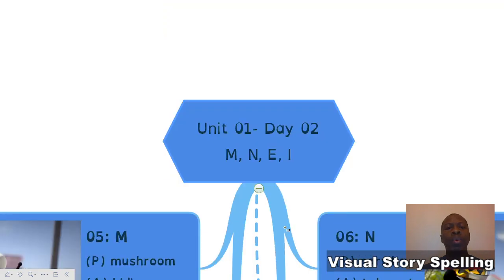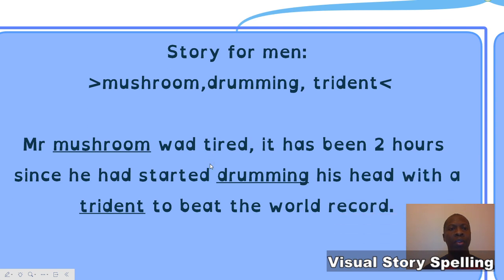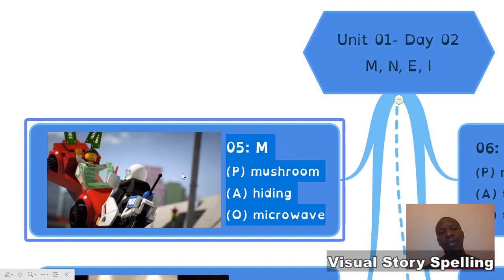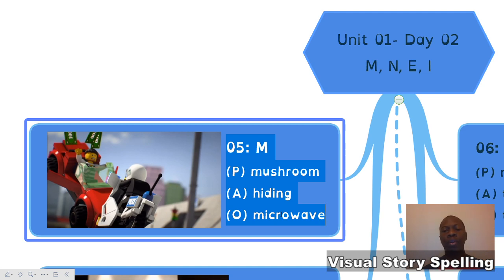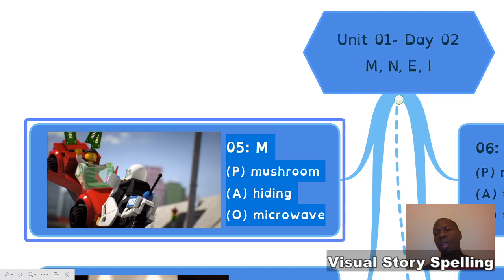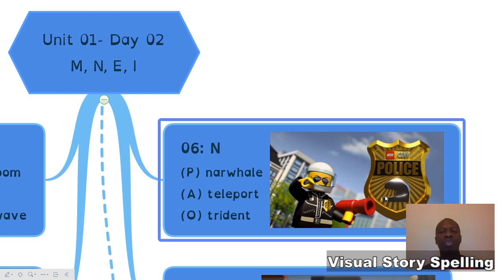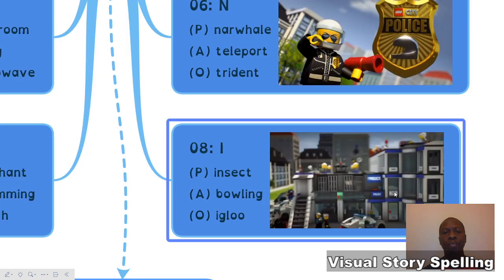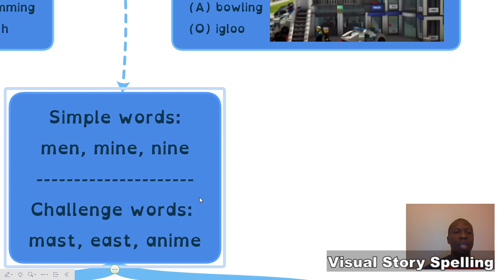Day 02, unity 1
Learn to attached visual images to the chararters E, I, N and M